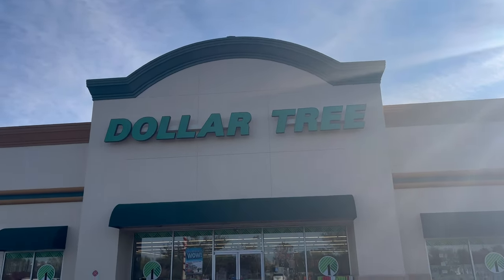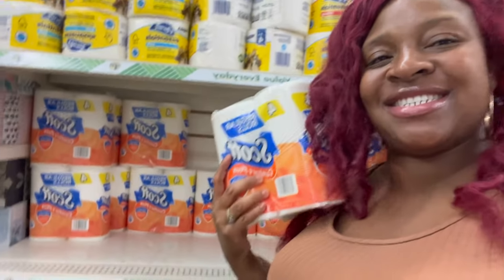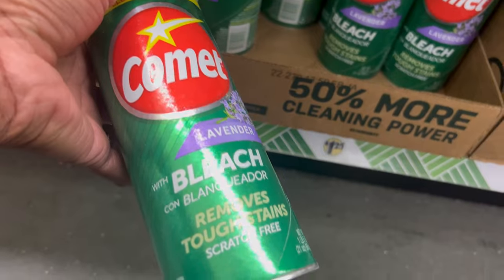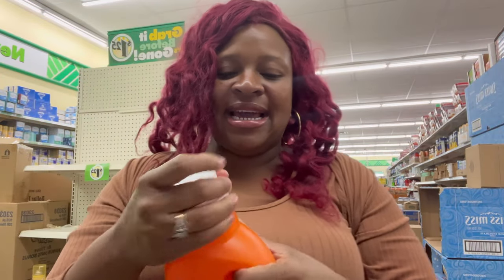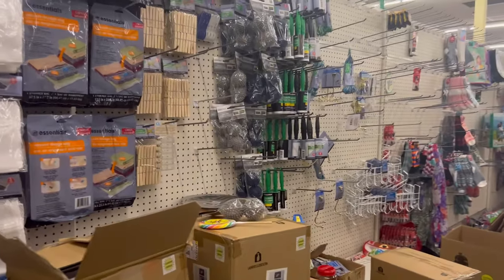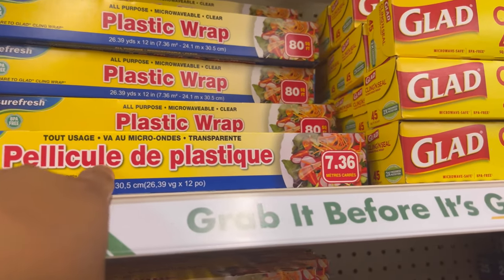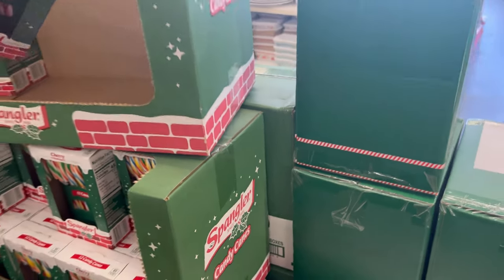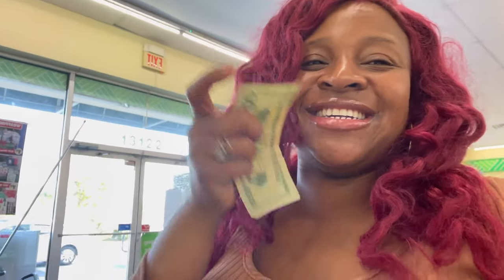SHOP WITH PEACH 🍑 AT DOLLAR TREE FOR HOUSEHOLD SUPPLIES ALL I GOT IS $20